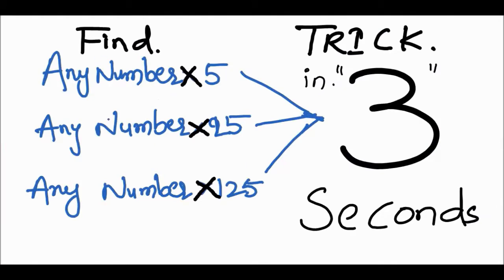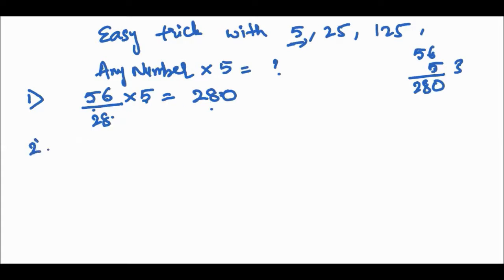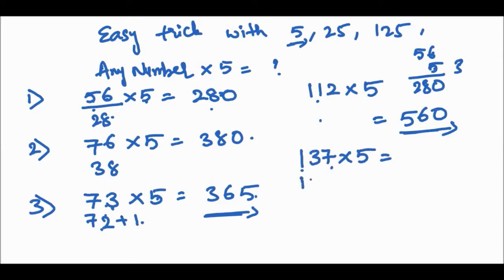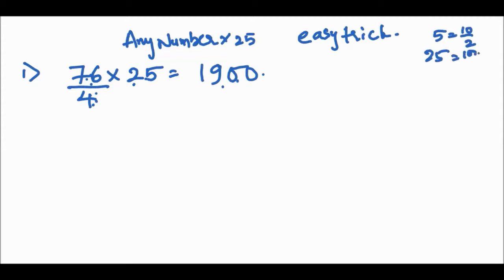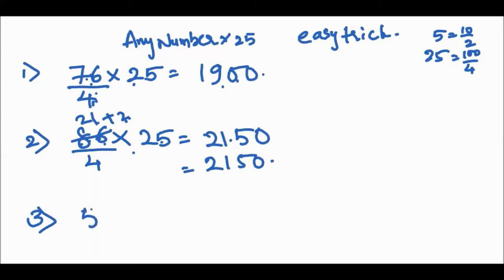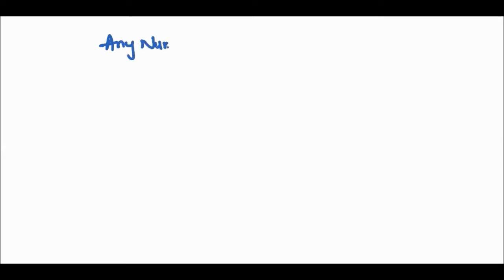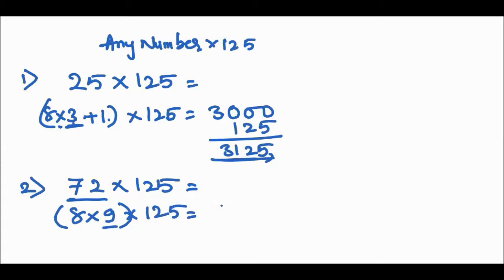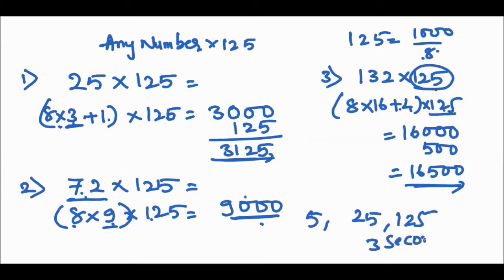Multiplication Trick with 5, 25 and 125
Any number multiply by 5

Any number multiply by 25

Any number multiply by 125